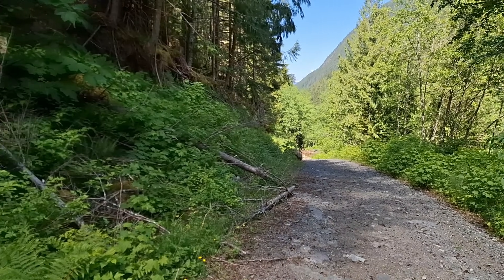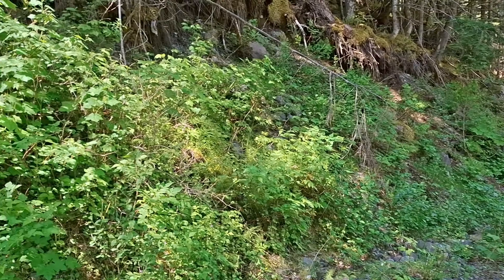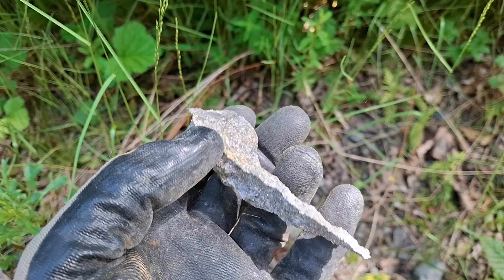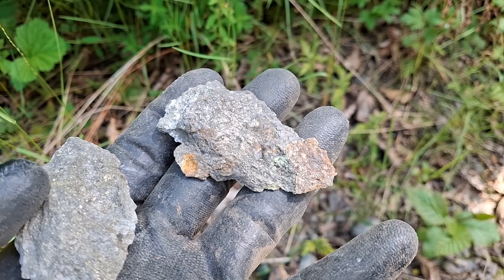These Copper, Silver & Gold Boulders Are Worth Thousands!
The boulder showing contains high grade mineralized boulders and outcrop containing massive sulphides. Chalcopyrite, pyrite and sphalerite. There are boulders with high grade copper, silver and gold up to several tonnes in size along and below the road. The boulders come from nearby mineralized outcrop which spans 5km and contains disseminated to kuroko type massive sulphides. This is at the Tamahi VMS project.